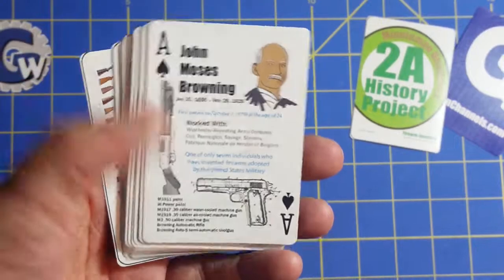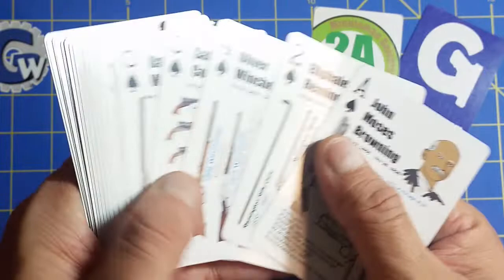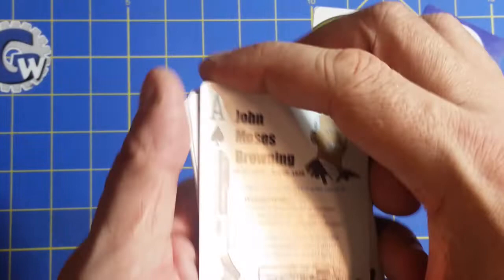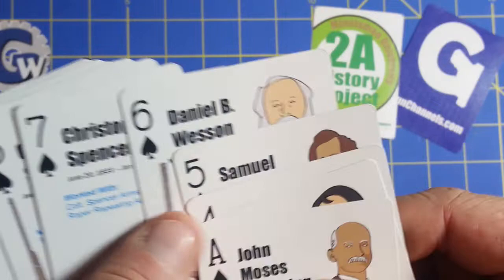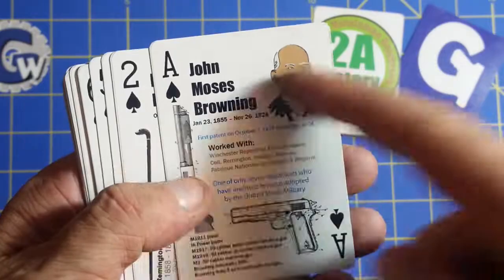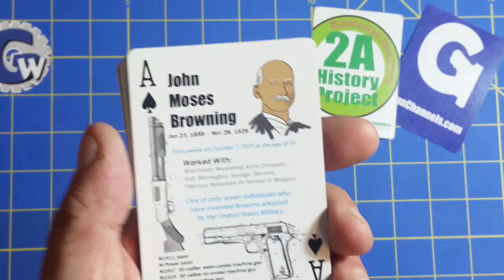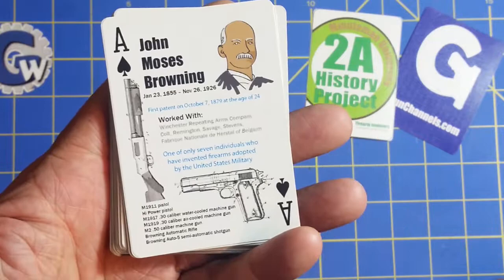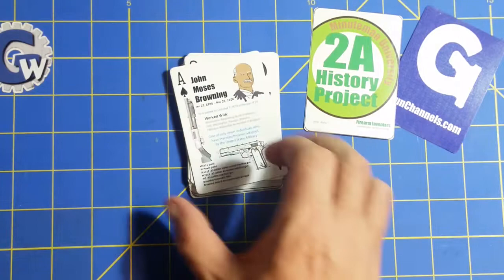Lets Get these Made in the USA !! Help us Print 1,000 Decks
Thank You for your interest in the
Firearm Inventors Playing Card Deck

The purpose of our project is to create a unique deck of cards that can help anyone
Learn about Gun History and compare Firearm Inventors

We also hope to promote an interest in U.S. Firearms History and our Second Amendment

Playing Cards that document the Historical Development of Firearms through their Inventors

The campaign will end on July 19, which is Samuel Colt's birthday (in 1814)

Our 3rd Deck of Custom Playing Cards !!